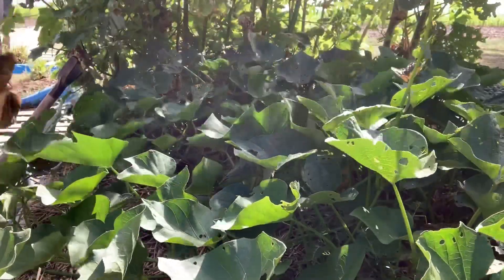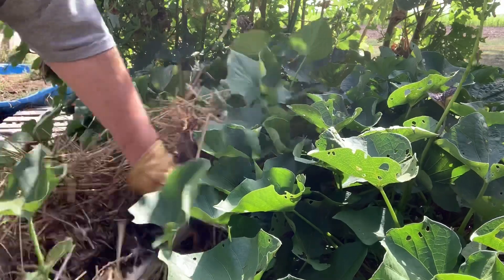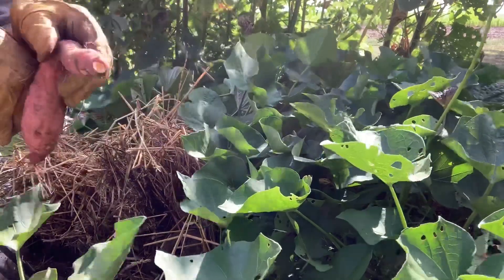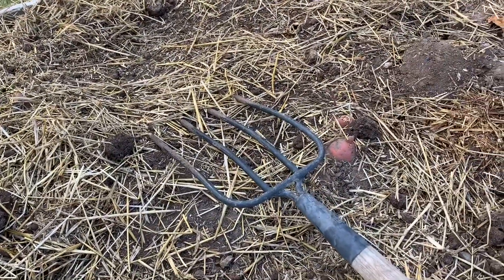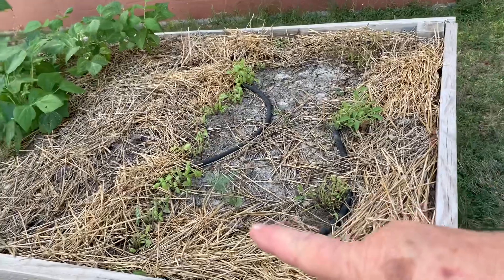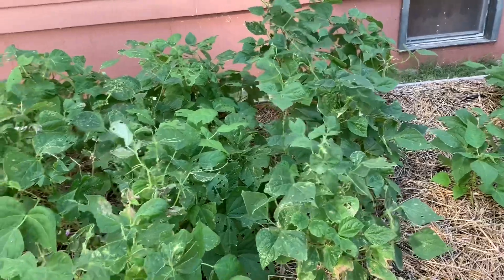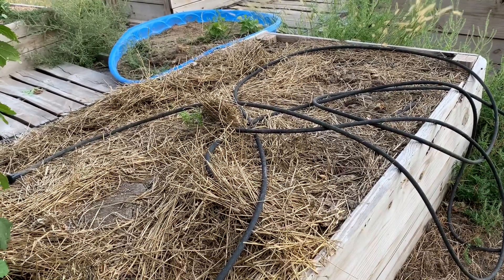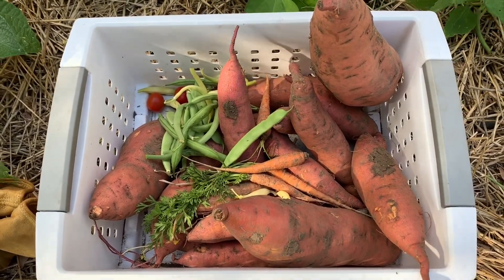My last garden experiment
It’s time to put my garden to bed, for a long winter’s nap.
What a surprise to see how much food I could grow in my garden beds